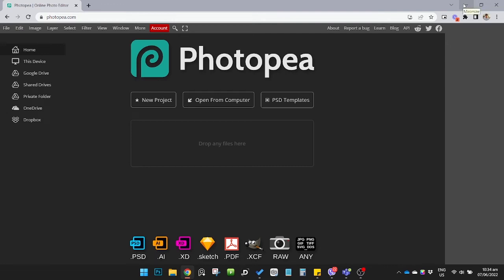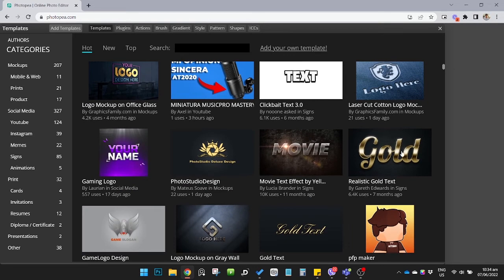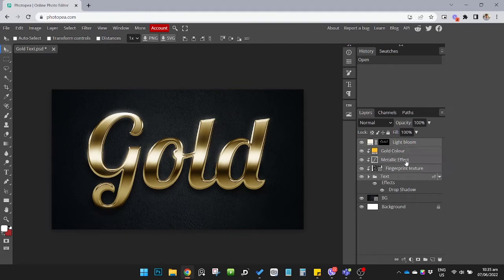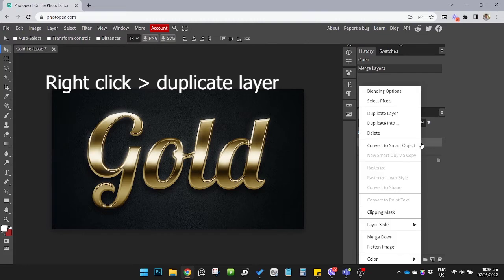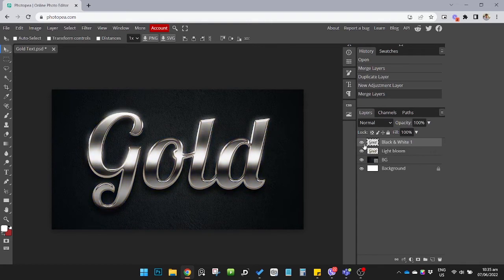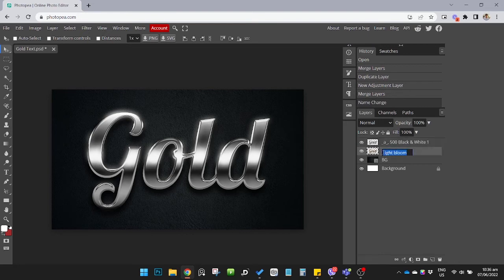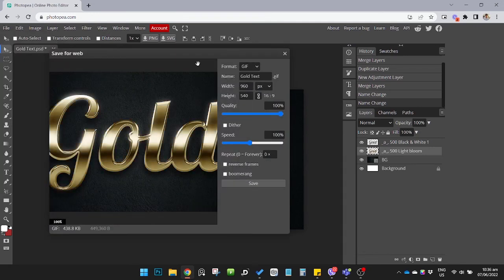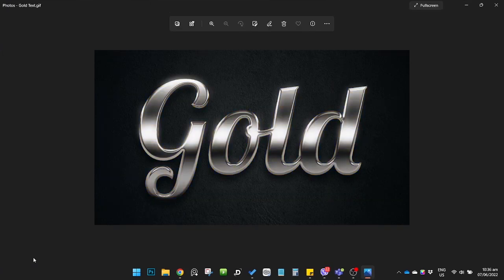Blinking Text in Photopea how to create GIF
Basic Photopea tutorial on how to create a blinking text in Photopea using a PSD template.